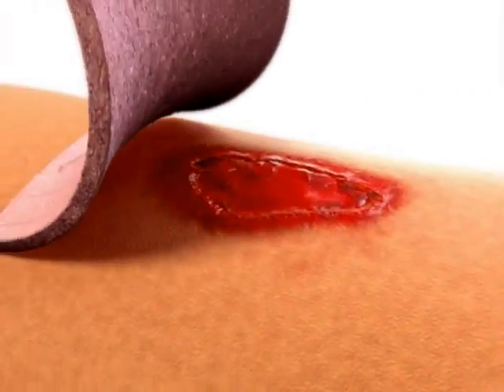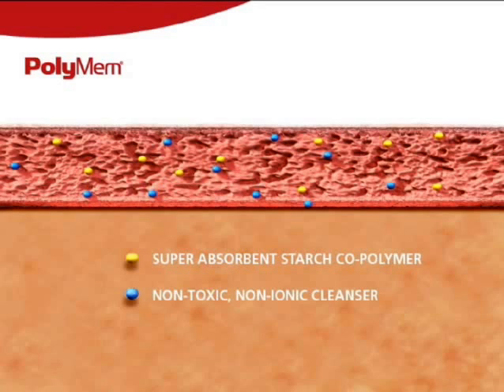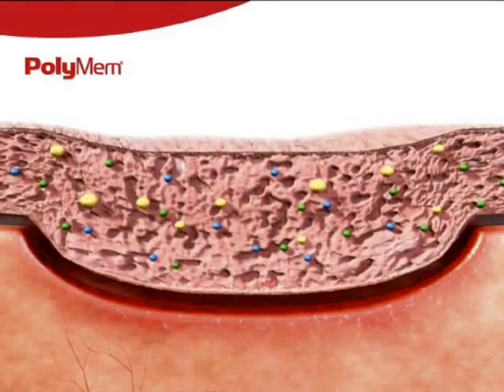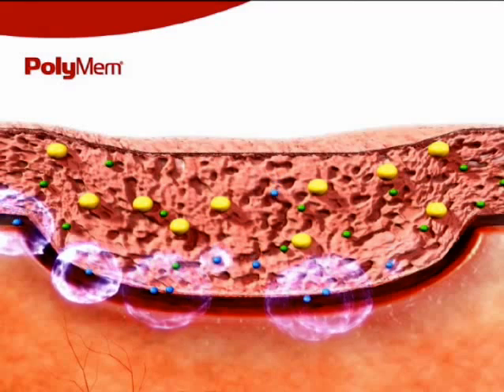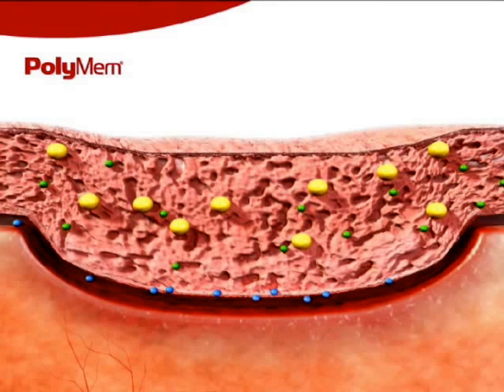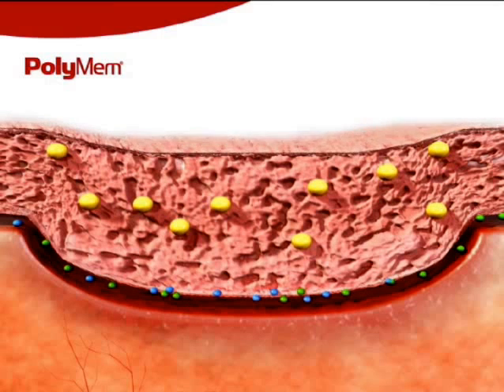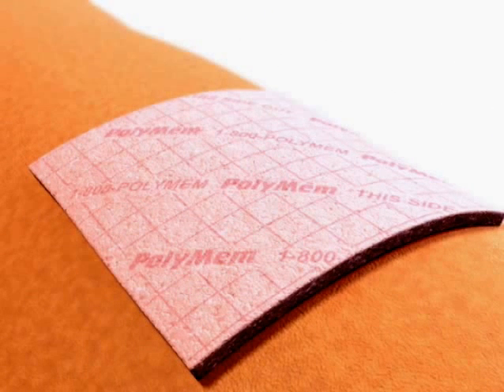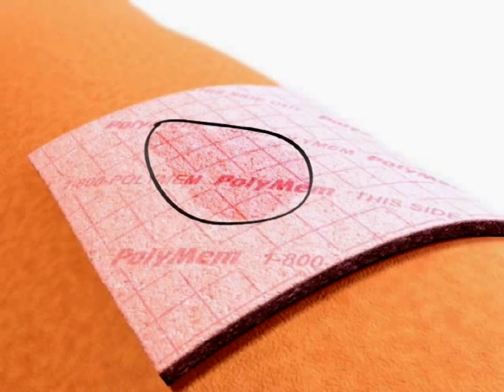Polymem Woundcare Dressing - More Healing & Less Pain - How it Works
Video explaining Polymem action.